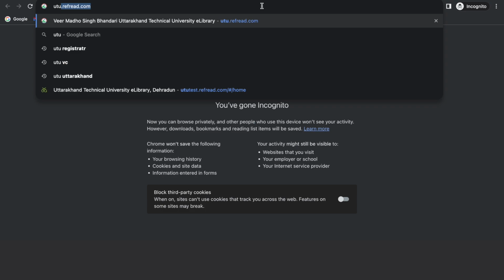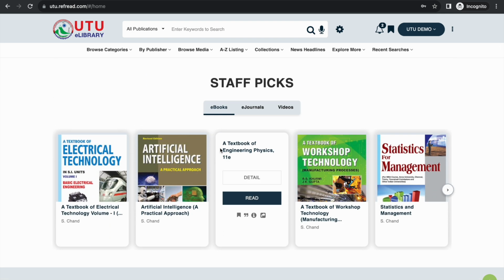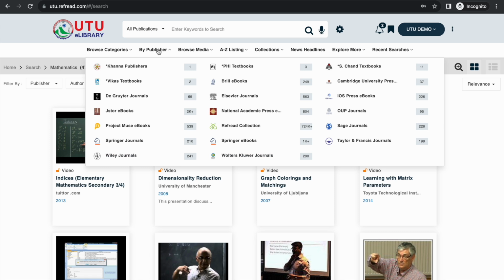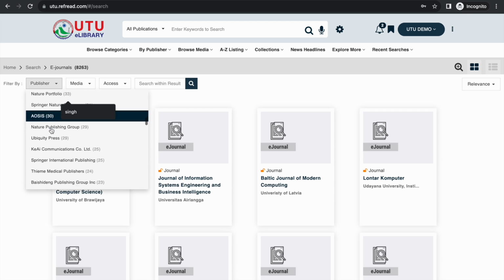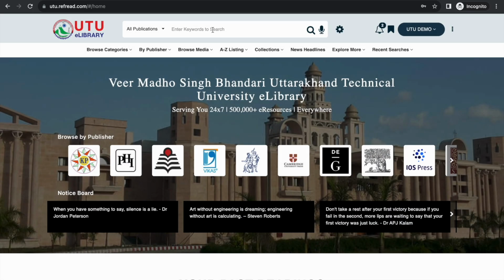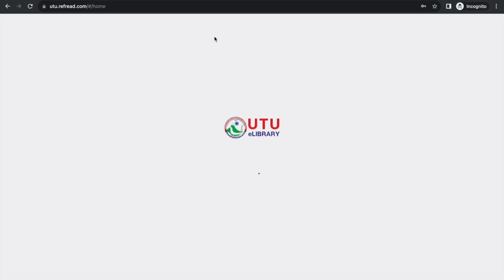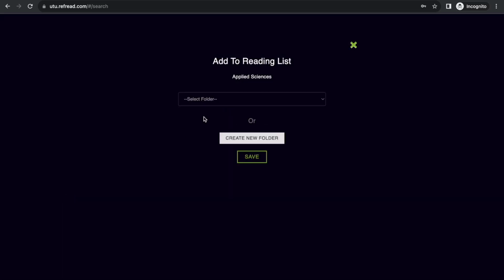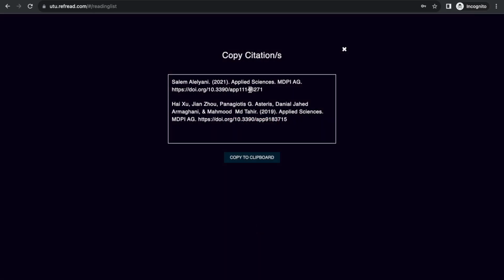UTU eLibrary | Tutorial I Refread Digital Library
UTU eLibrary (utu.refread.com) is designed and developed by Refread Solutions to serve UTU students and staff with every piece of information they need, at any time, from anywhere and on any device.

A single platform featuring entire UTU eLibrary collections, thousands of eResources and many content personalization features serves as the perfect information destination for library users. This tutorial explains how the platform and the content within can be accessed by registered users both within and outside the campus.